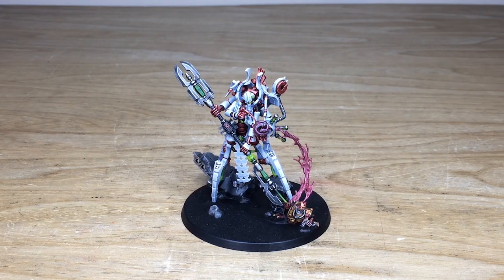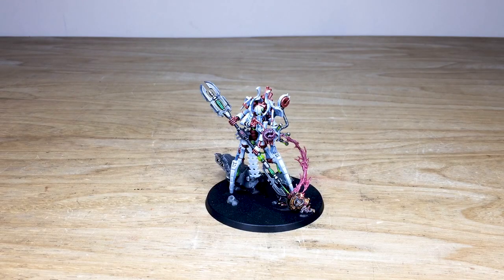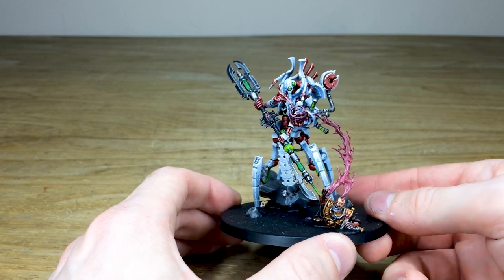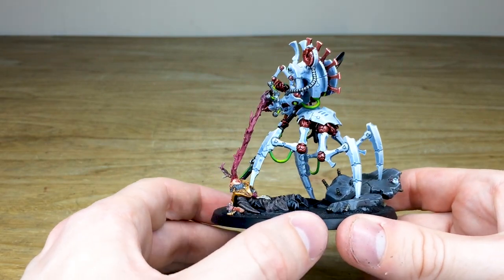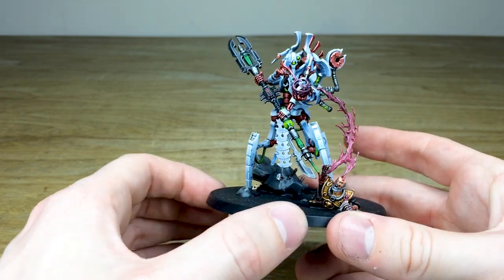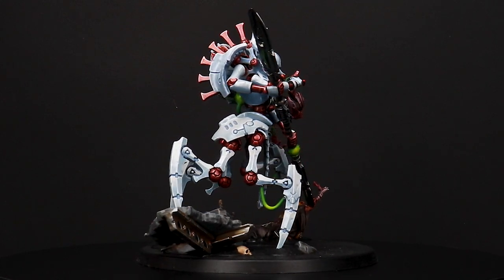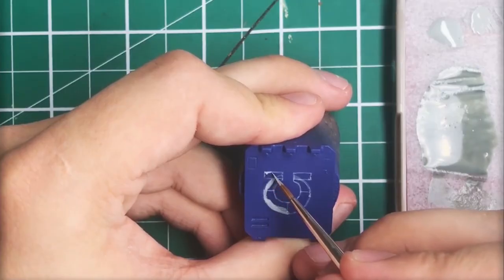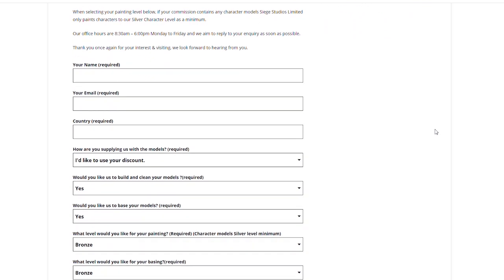PAINTING SHOWCASE Illuminor Szeras Necrons Custom Dynasty Warhammer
For our showcase today we have this great Illuminor Szeras Necrons character for Warhammer 40k, completed in a Custom Dynasty paint scheme to our Silver painting level.